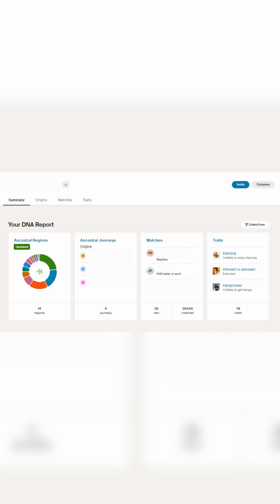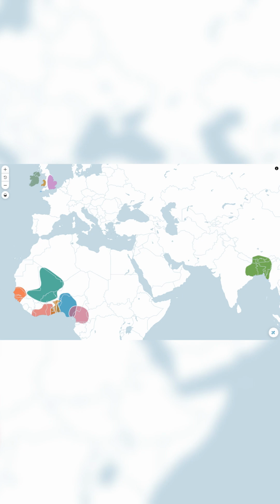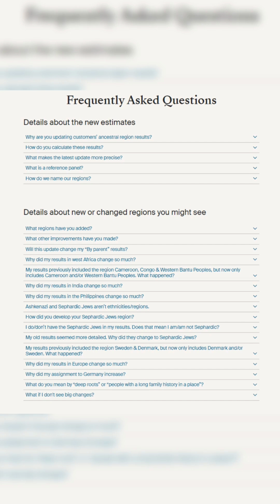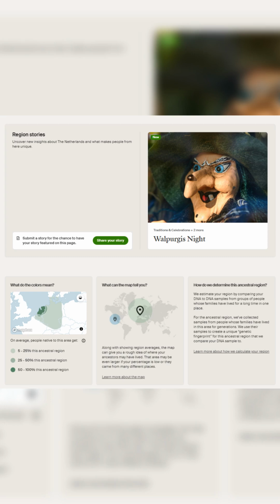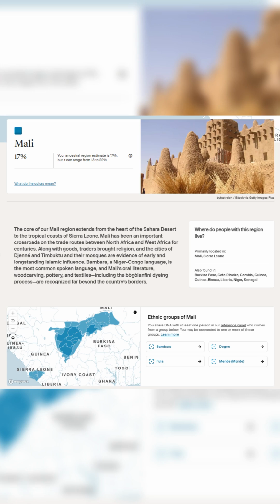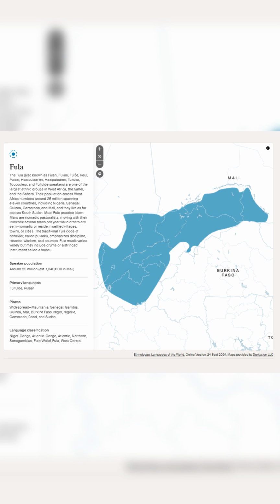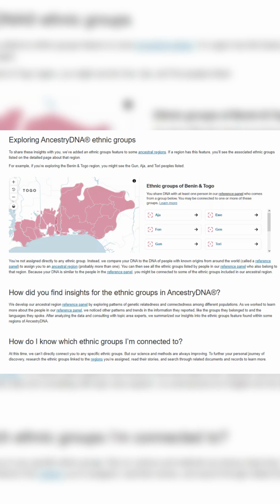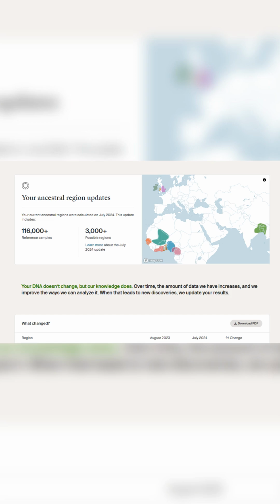Amazing Ancestry Update!!!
Talking you though the most recent update which I think is really cool :)